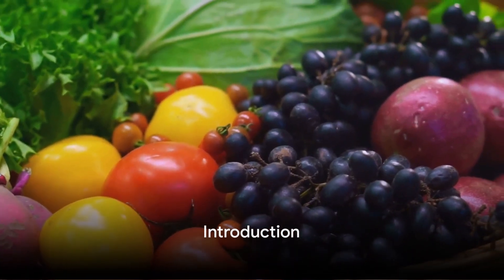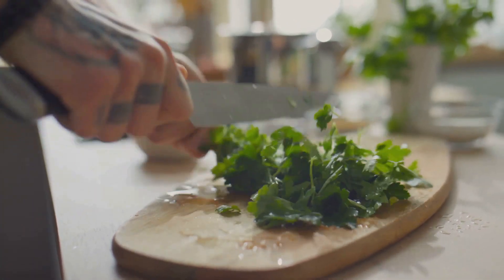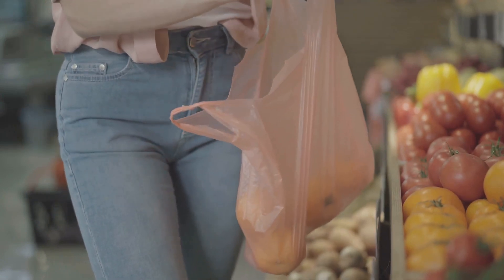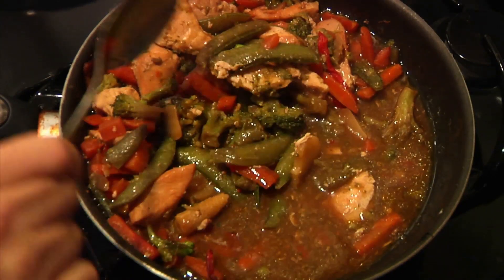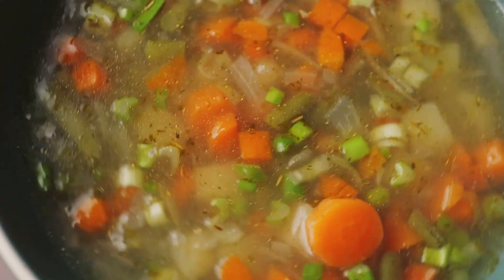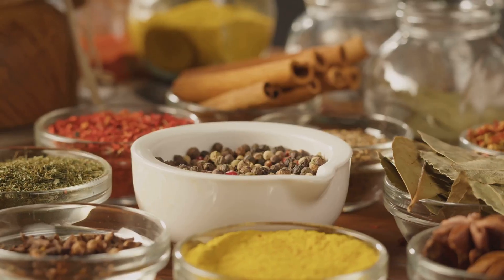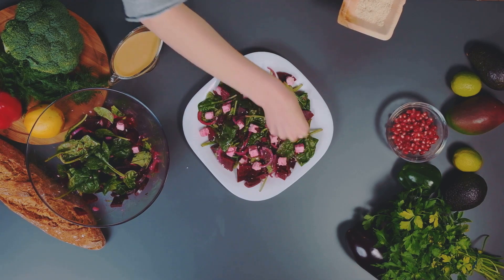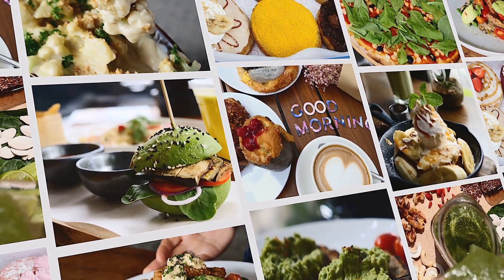Quick, Cheap, and Healthy: 3 Meals Under an Hour